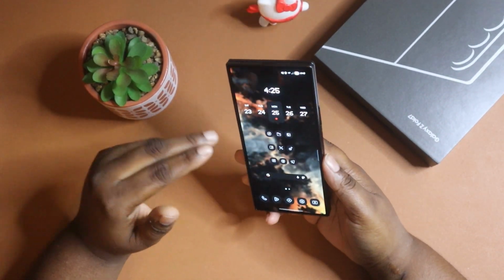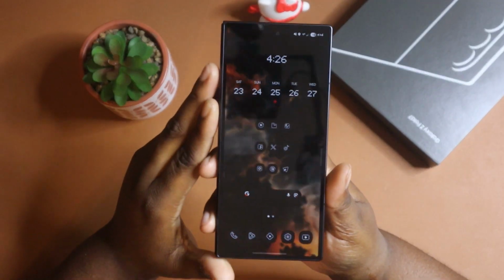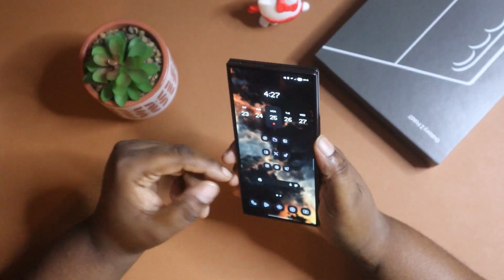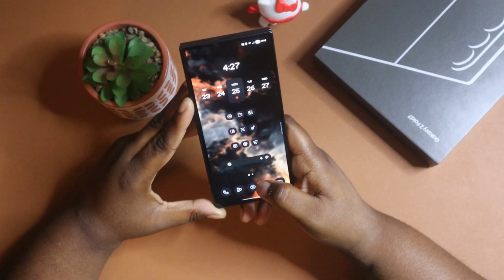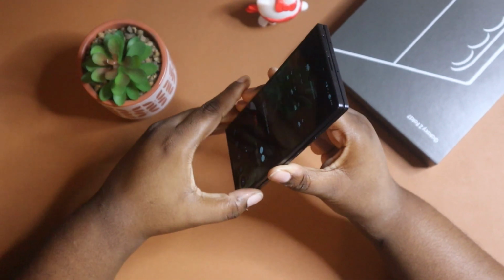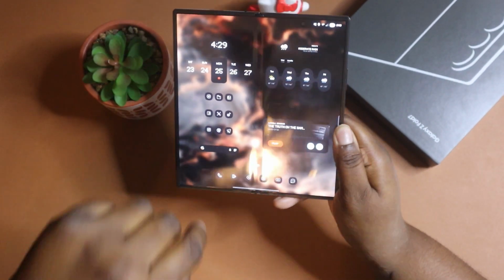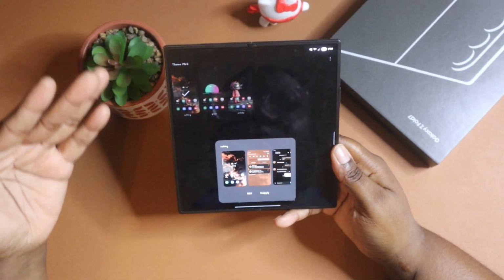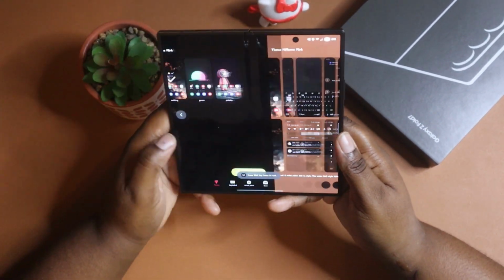Should You Buy a Z Fold 7? Here's My Complete Setup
In this video, I take you on a detailed tour of my Samsung Galaxy Z Fold 7, showcasing the apps, features, and customizations that enhance my daily experience. From productivity tools to entertainment options, discover how I utilize this innovative device to its fullest potential. Whether you're considering a Z Fold 7 or simply curious about its capabilities, this video provides valuable insights and tips. Join me as I explore the unique functionalities that make the Galaxy Z Fold 7 stand out in the smartphone market.

the app links

Canon M200

Kit lens  15-45mm f/3.5-6.3 IS STM

And the movo mini  mic for my audio

I also use a ring light  for my liting